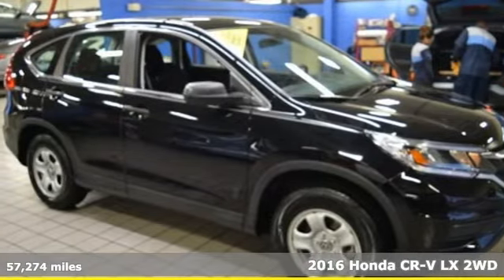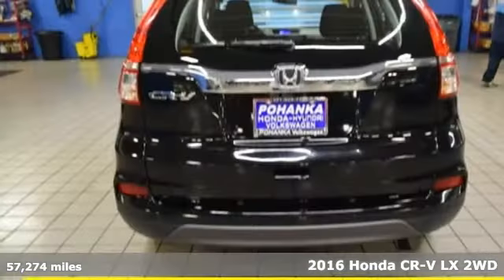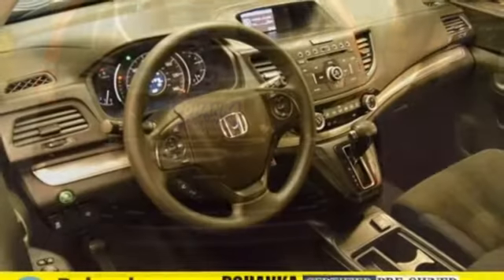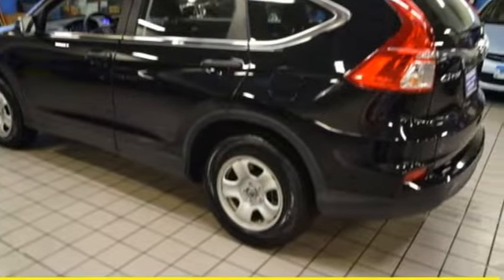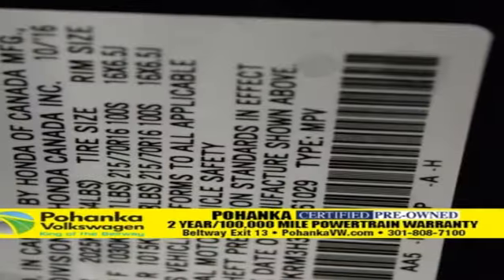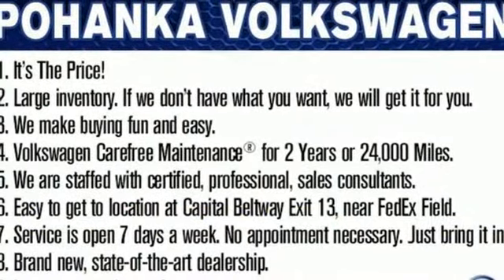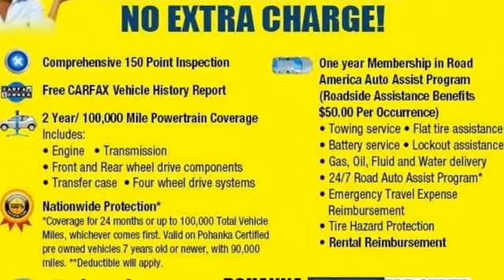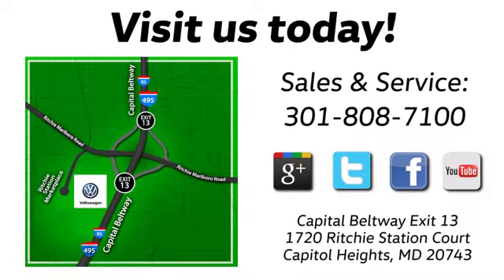Used 2016 Honda CR-V Capitol Heights, MD V1567 - SOLD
Year: 2016
Make: Honda
Model: CR-V
Trim: LX
Engine: 2.4L I4 DOHC 16V i-VTEC
Transmission: CVT
Color: Black
Interior: Black
Mileage: 57274
Stock #: V1567
VIN: 2HKRM3H39GH561029
Black 2016 Honda CR-V LX FWD CVT 2.4L I4 DOHC 16V i-VTECbrbrPohanka Certified comes with 2 year 100,000 miles Warranty and 1 year Roadside Assistance, 2 day rental car and $1000.00 trip reimbursement in the 1st year. Recent Arrival! 26/33 City/Highway MPGbrbrAwards:br * ALG Residual Value Awards * 2016 IIHS Top Safety Pick+ (With Touring Model) * 2016 KBB.com Brand Image Awardsbr2016 Kelley Blue Book Brand Image Awards are based on the Brand Watch(tm) study from Kelley Blue Book Market Intelligence. Award calculated among non-luxury shoppers. Kelley Blue Book is a registered trademark of Kelley Blue Book Co., Inc.brCome experience the Pohanka VW difference. Service open 7 days a week no appointment needed. We are always ready and willing to serve you. All Pre-Owned vehicles come with a 2 year 100,000 miles warranty with 1 year Roadside Assistance. See dealer for details.brbrReviews:brbr * Exceptional fuel economy compared to other crossovers; plenty of adult-sized room in both seating rows; more cargo capacity than most rivals; rear seatbacks fold flat at the tug of a lever; appealing roster of tech and safety features. Source: Edmunds

Address:
1720 Ritchie Station Court